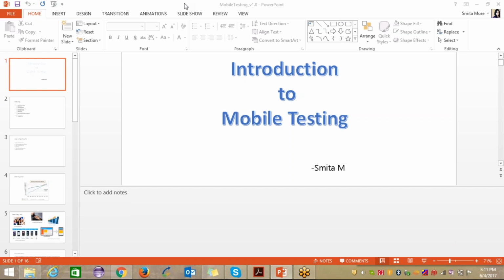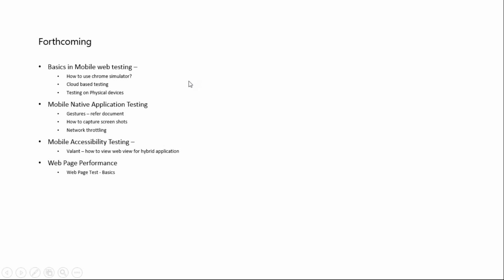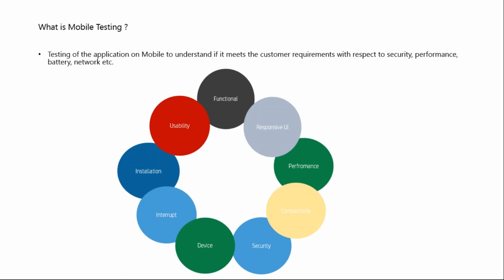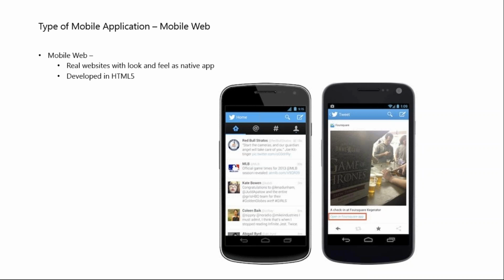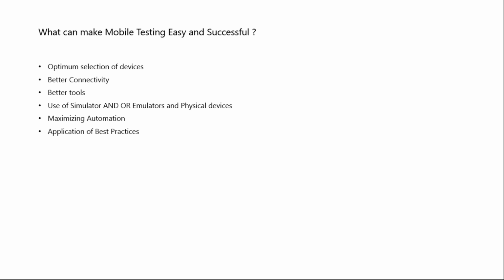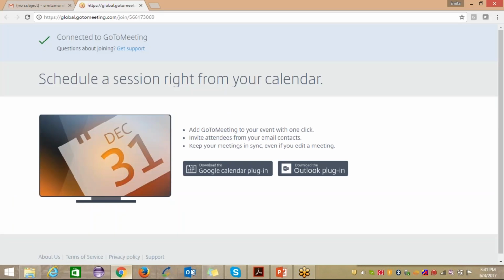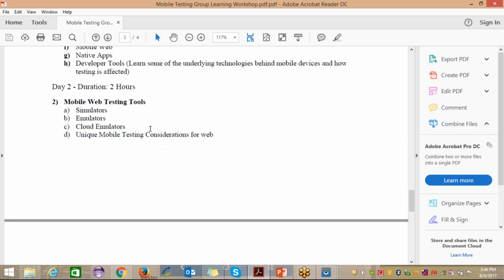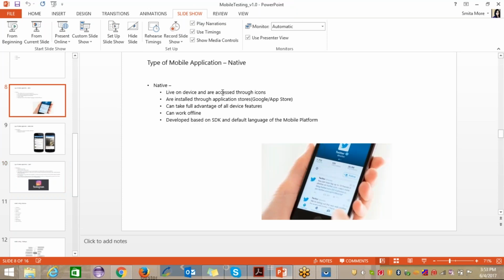Mobile Testing Group Learning Workshop Batch 1 Orientation Session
Want to learn Mobile Testing?
Check this video to know more and Join the Workshop by texting me on Whatsapp# or calling me on 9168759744

to know more about us.